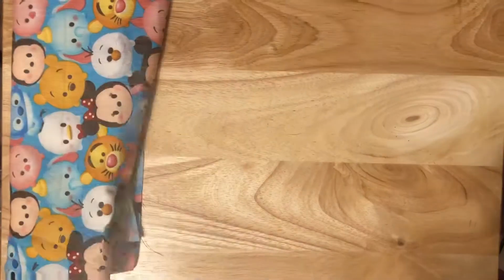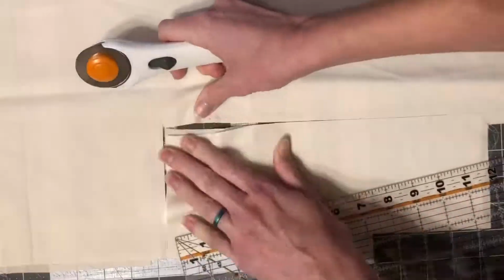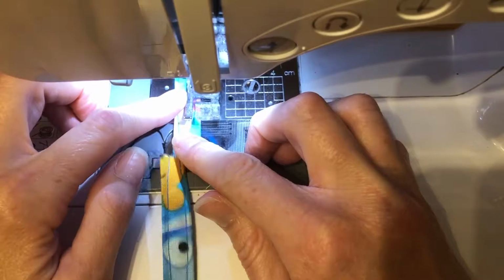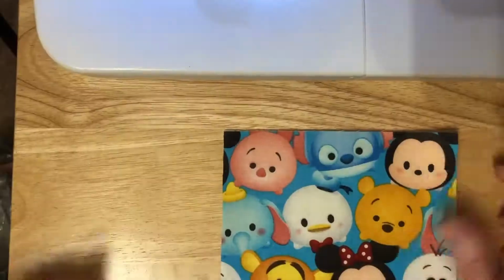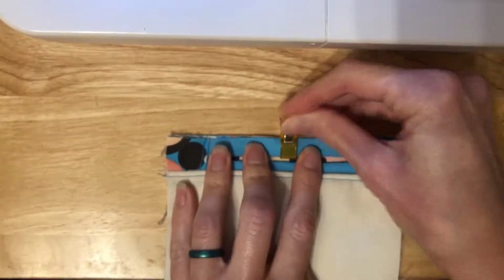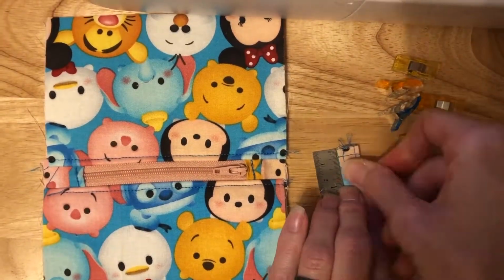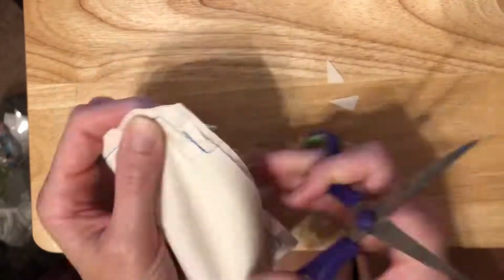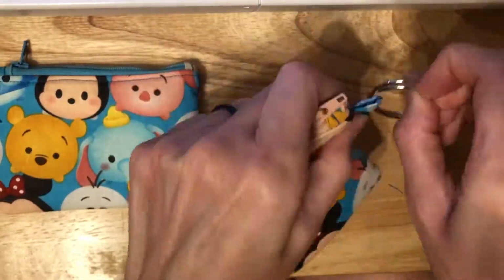Make It Monday Coin Purse Tutorial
Welcome to the first ever Make It Monday! This week, I'm showing you how I make a coin purse. This purse is the perfect size for gift cards as well. Hope you guys enjoy and learn something if you are wanting to be a little more semtress-y.

Canon G7X Mark 1 (Mark 2)
Canon Rebel 6Ti
GoPro Hero 3+ Silver
iPhone X Waterproof Case